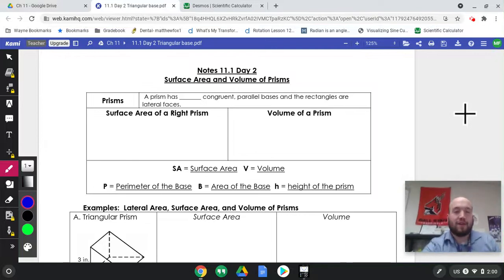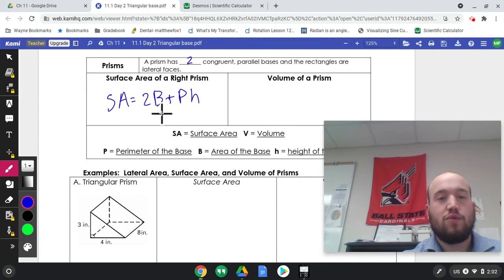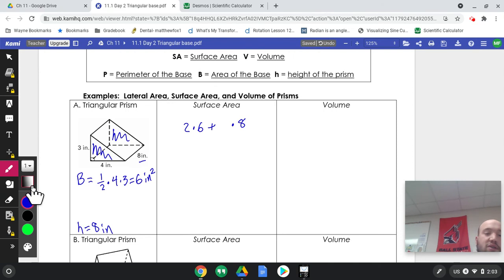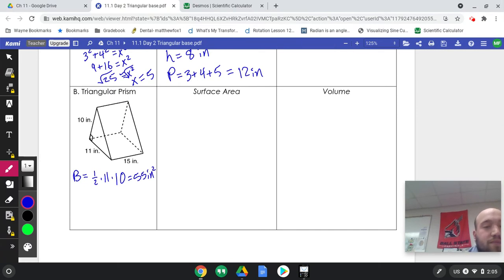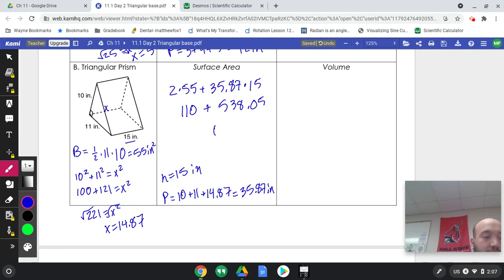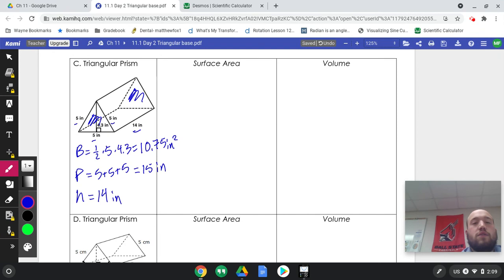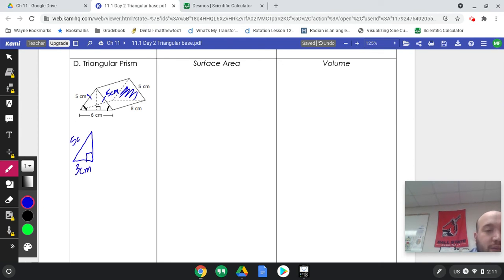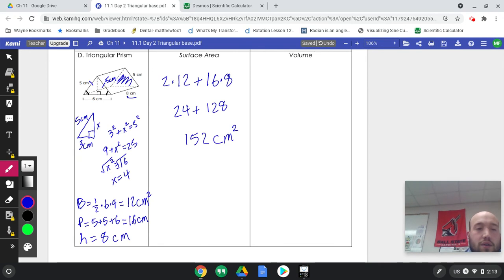Geometry Notes: 18.1 Day 2 SA and V of Prisms- Triangular Prisms- May 10, 2022